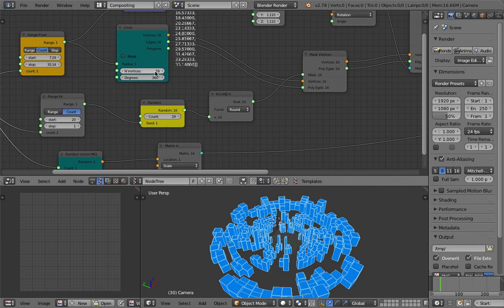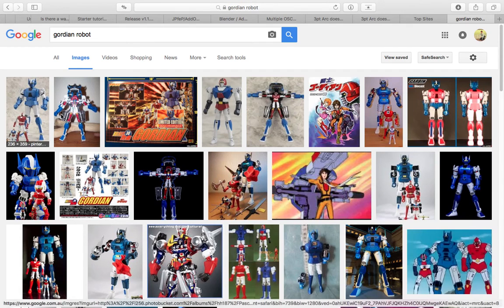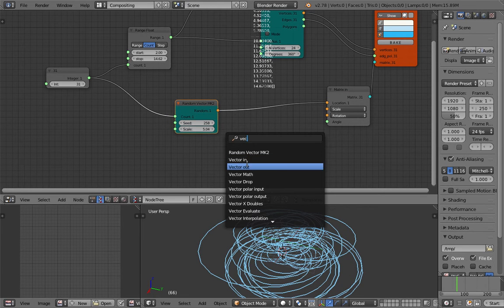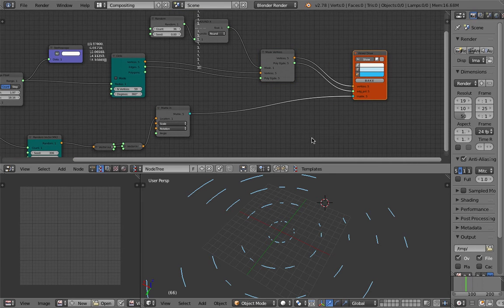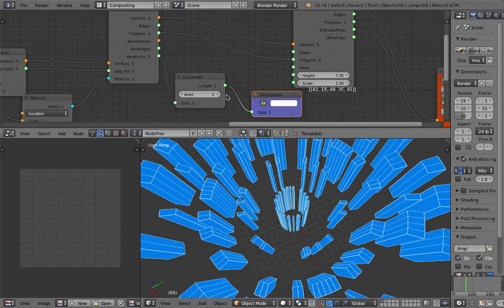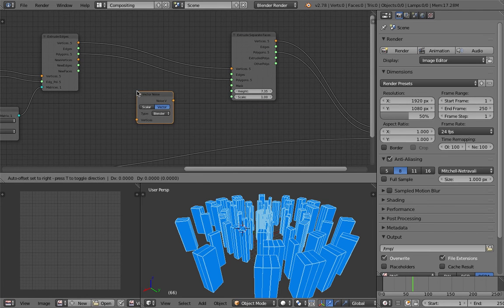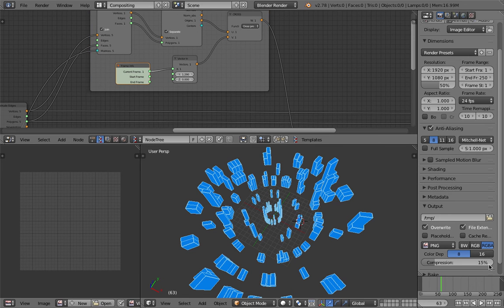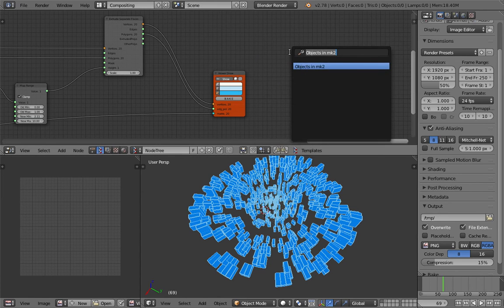BLENDERSUSHI / SV Procedural Circular City Rough (LIVENODING110)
Further exploration of Circle node in Sverchok.

Apparently just by using few handy nodes like Edge Extrude and Face Extrude we could generate something that looks like a City. It has this Circular Topology, but I guess it's a slight improvement over the Grid City.